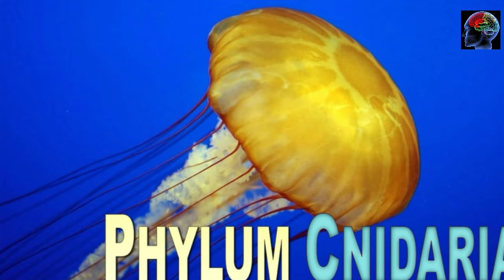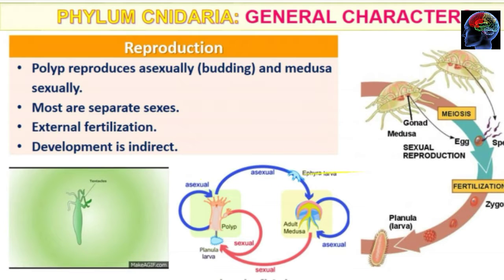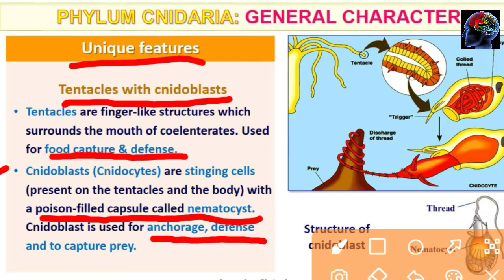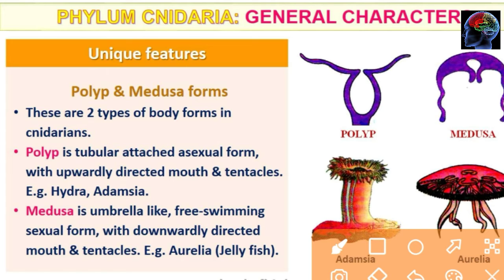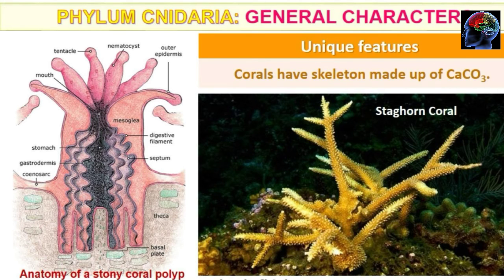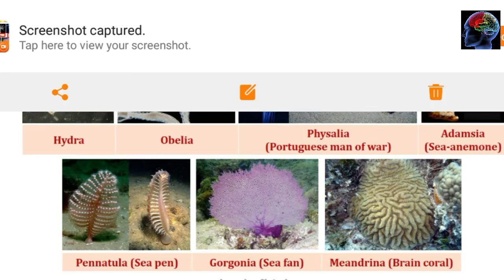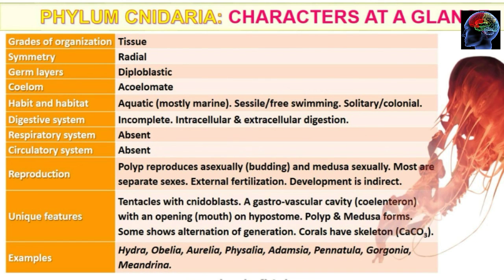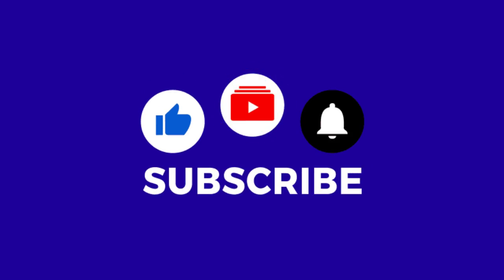PHYLUM CNIDARIA | ANIMAL KINGDOM | NEET BIOLOGY 2021-22 | CBSE | NCERT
PHYLUM CNIDERIA
SHOOTS VIDEO
YOUTUBE SHOOTS
NEET MCQS
NEET PREPARITION